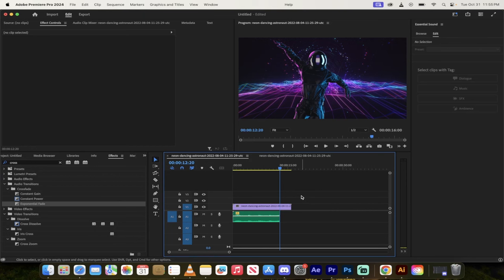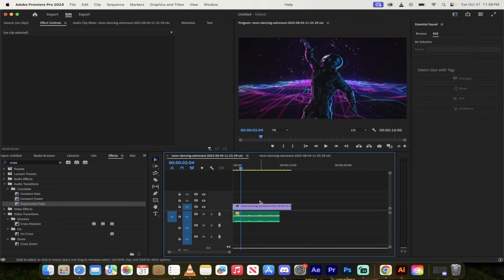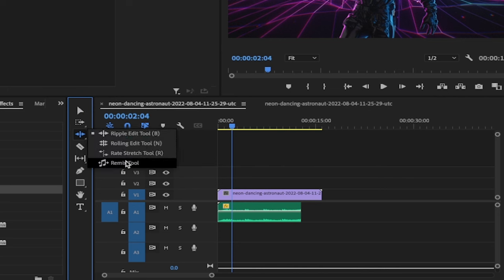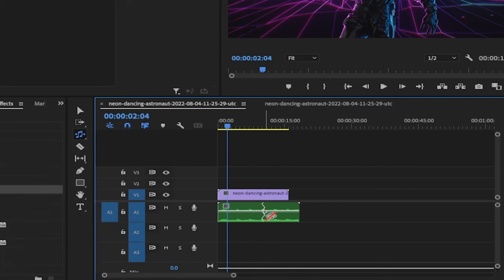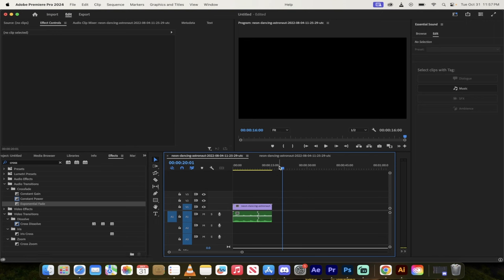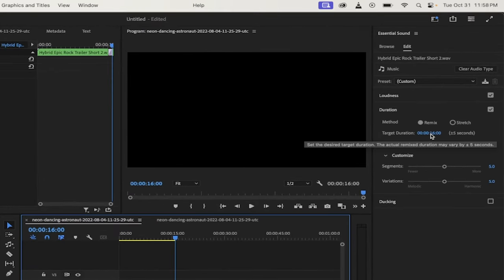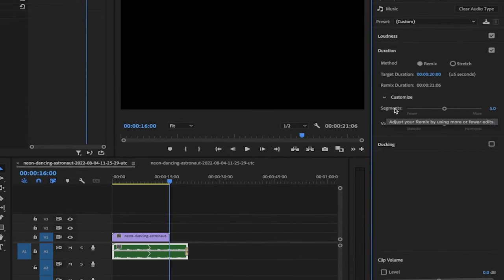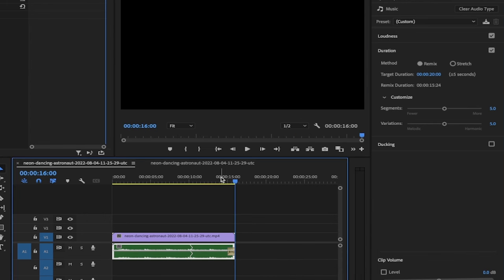Premiere Pro 2024 - Use AI To Extend And Remix Any Song, Music, Or Sound | A.I. Remix Tool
Hello, fellow video editors and content creators! 🎬 Welcome to another exciting and informative tutorial where we delve deep into the world of Adobe Premiere Pro and its incredible features. Today, we're focusing on a particular tool that's going to change the way you handle music in your projects - The Remix Tool!

🕒 Timestamps:

00:00:00 - 00:00:20: Introduction and Overview
00:00:20 - 00:00:42: Demonstrating the Issue with the Song and Video Length
00:00:42 - 00:01:10: Locating the Remix Tool in Premiere Pro
00:01:10 - 00:01:40: Extending the Song with the Remix Tool
00:01:40 - 00:01:59: Fine-tuning the Audio Length and Adding Fade
00:01:59 - 00:02:30: Utilizing the Essential Sound Panel for Additional Tweaks
00:02:30 - 00:03:02: Understanding and Adjusting Segments and Variations

This tutorial is tailor-made for anyone looking to seamlessly extend their audio tracks without compromising the quality or ending up with that dreaded chipmunk sound. We start off by highlighting the common issue of having a video clip that outlasts the audio track. With the help of a dancing robot video and an accompanying song, we set the stage for a practical demonstration. 🤖🎶

As we progress, we walk you through the steps to access and effectively use the Remix Tool in Adobe Premiere Pro, leveraging the power of Adobe Sensei API to create additional music that sounds natural and harmonious. 🎤🎧

🛠 How-to and Tips:
The tutorial is packed with detailed steps and pro tips:

Navigating through the Premiere Pro interface to find and select the Remix Tool
Extending the song and letting the A.I. work its magic to fill in the gap
Adjusting the length of the extended audio to fit your video perfectly
Adding fades using the exponential fade or constant power effects for a smoother audio transition
Tweaking settings in the Essential Sound panel for optimal audio duration and characteristics
Customizing the remix further with options for segments and variations, allowing for a tailored audio experience

🎤 Essential Sound Panel Mastery:

Dive into the Essential Sound panel with us to discover how you can manipulate the duration of your remix, customize segments and variations, and really take control of how the A.I. interacts with your audio.

🎉 Conclusion and Thanks:

By the end of this tutorial, you'll be well-equipped to handle audio length issues in your video projects, creating a seamless and enjoyable viewing (and listening!) experience for your audience.